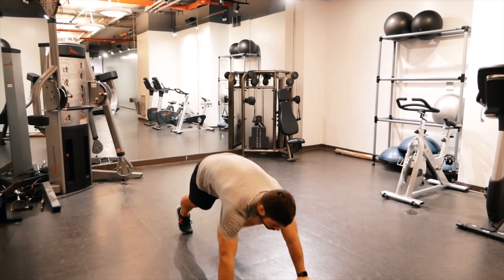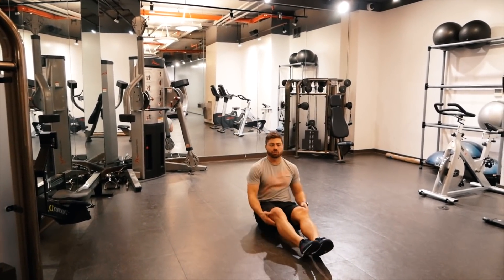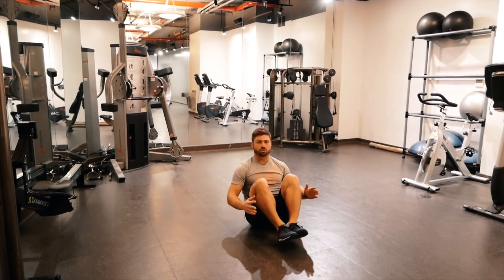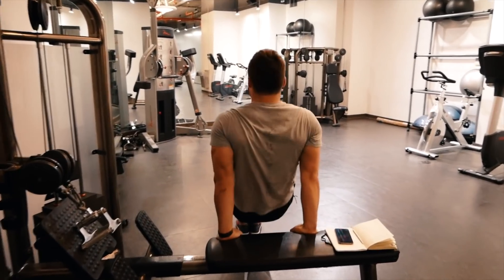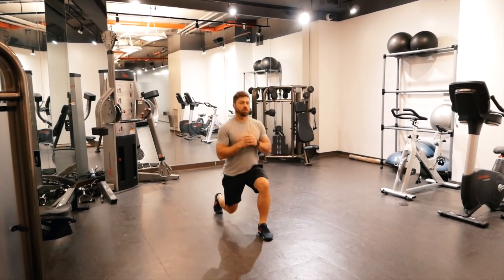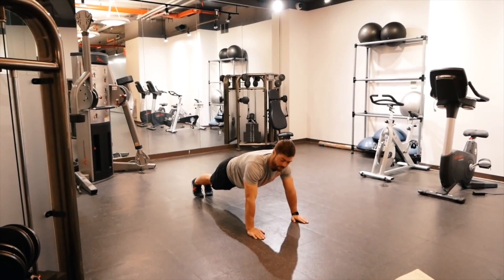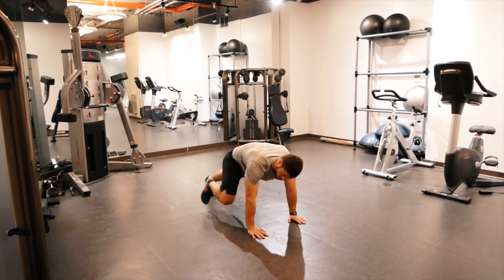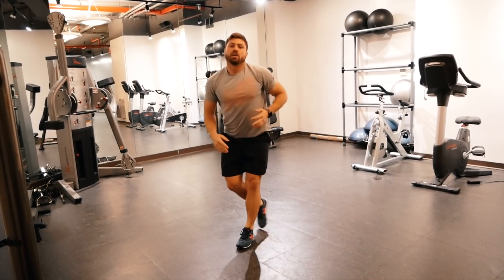THE BEST WAY TO START YOUR DAY //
I'm back! Took a little break over the holidays, but we are kicking 2019 off with a new fitness challenge to start your day!
Use the hashtag 10minutemornings to get featured!